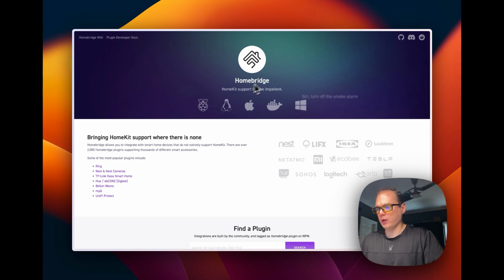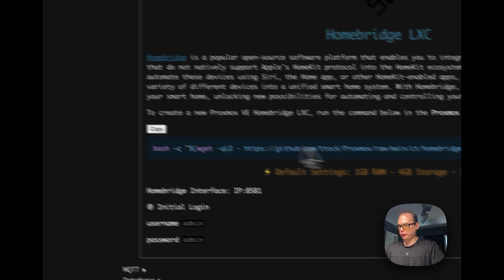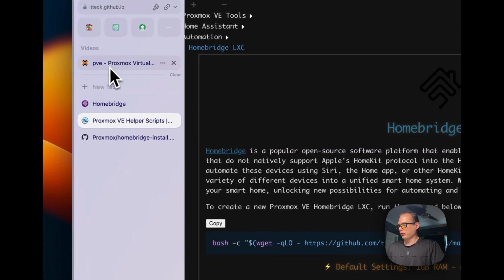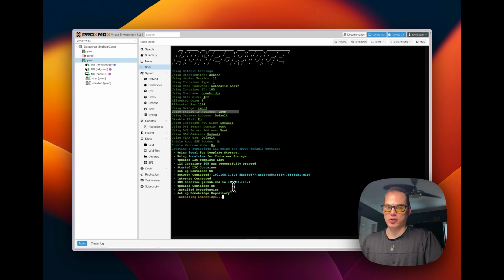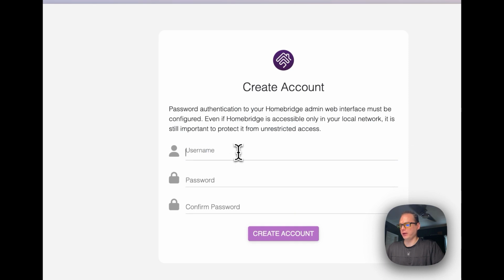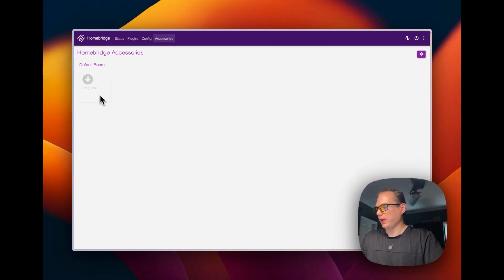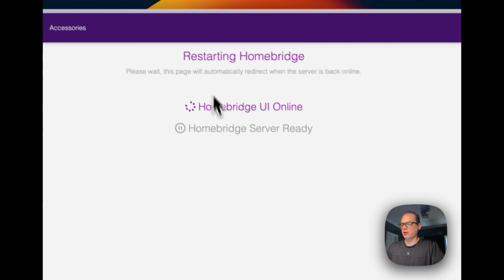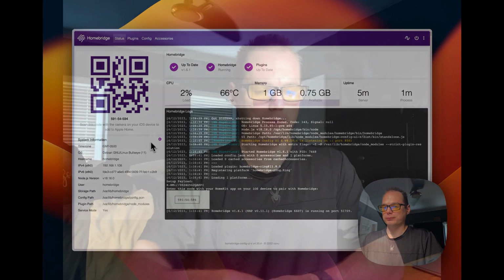How to install Homebridge on Proxmox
I'm going to show you step by step on how to install Homebridge on Proxmox. Homebridge makes it to where you can install non homkit certified cameras and devices on your Apple Home.

Chapters:
00:00 Intro
01:01 About Homebridge
02:04 Proxmox Helper Scripts
02:20 Analyzing the Helper Script
03:48 Install
05:27 Get Started UI
06:03 UI Walkthrough
09:26 Ending